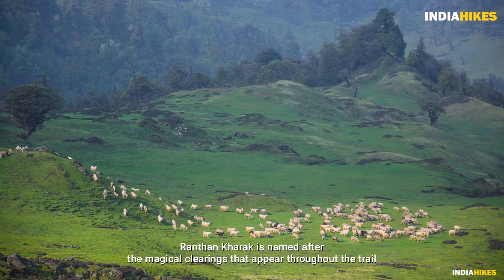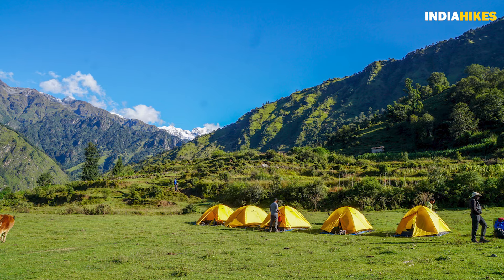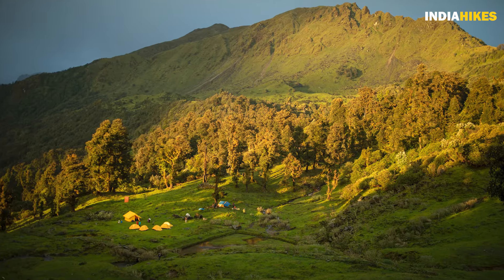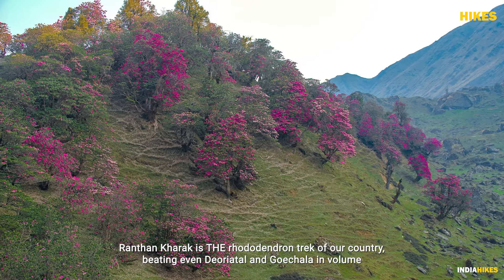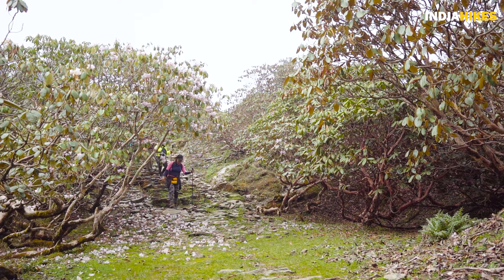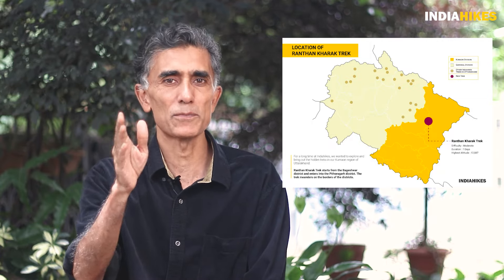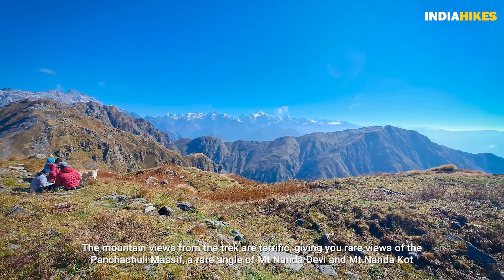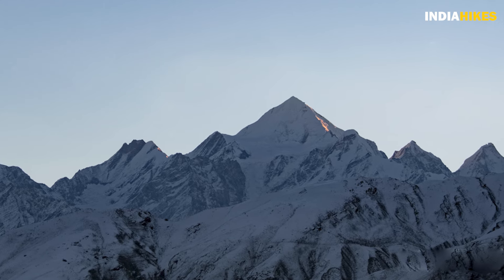Ranthan Kharak Trek | Discover The Hidden Gem Of Kumaon | Indiahikes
Trekking in Uttarakhand is synonymous with trekking in Gharwal. Yet, unknown to most, the neighbouring Kumaon has stunning mountains, magnificent forests, undulating meadows, and vast clearings. Kumaon is largely unexplored and has received little attention. Kumaon's Ranthan Kharak Trek is just one of many undiscovered trekking gems.

To know more about this undiscovered gem, watch this video where Arjun Majumdar, Founder and CEO of Indiahikes talks about why this trek is truly a gem in Kumaon.

➡️ Photo credits
Jothiranjan
Pritish Bhanushali
Akshay Kevin